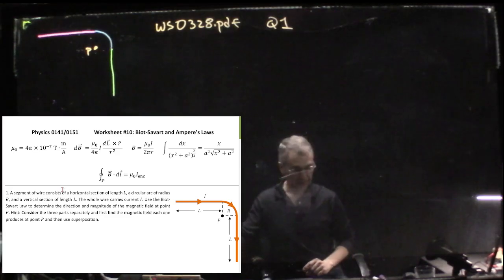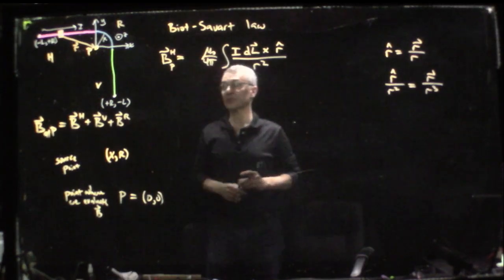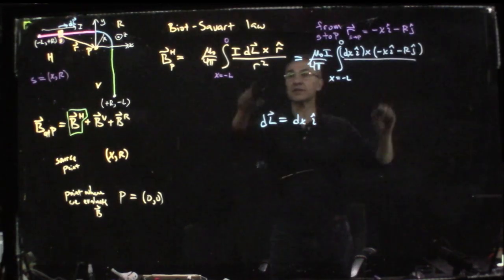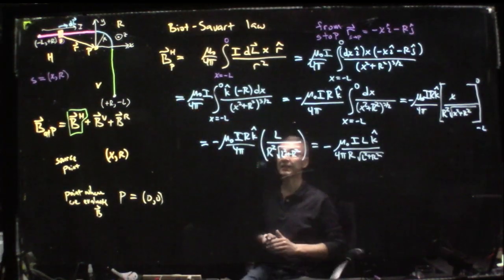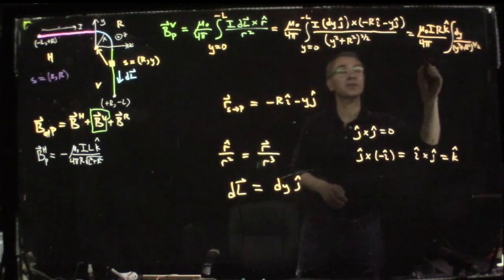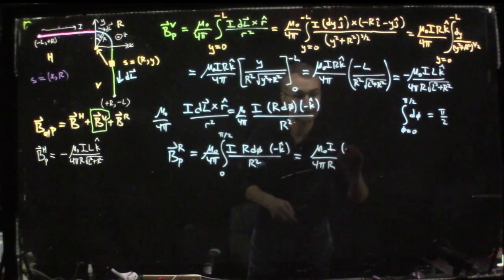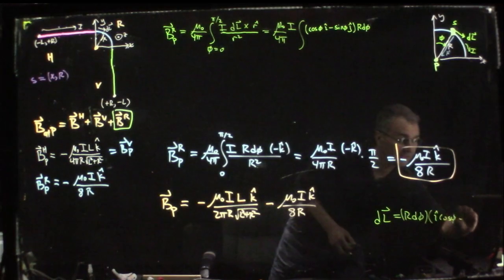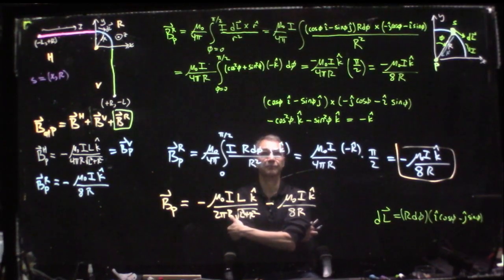phys 0151 ws0328 (worksheet 10) q1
Use Biot-Savart law, with a line integral, to calculate magnetic field due to a horizontal segment followed by a quarter circle followed by a vertical segment.  This is problem 1 on this worksheet:

I did not yet edit this video to remove little pauses and minor mistakes that I go back to correct.  I think you'll find that it sounds best at x1.5 speed.